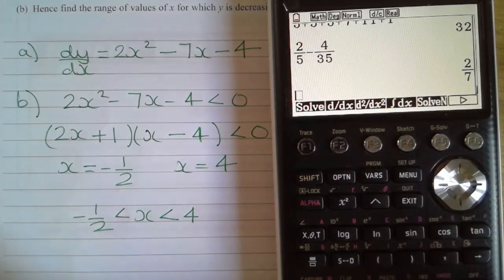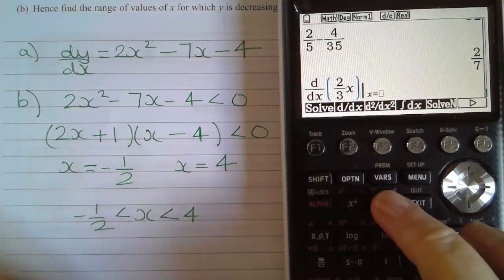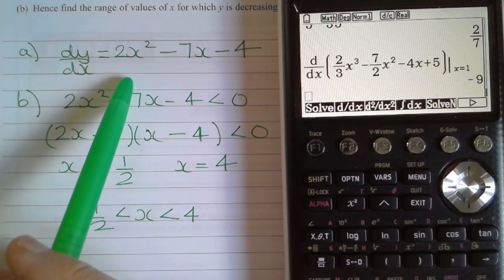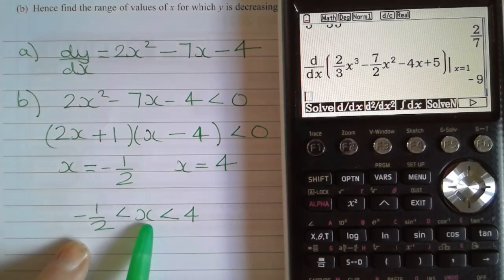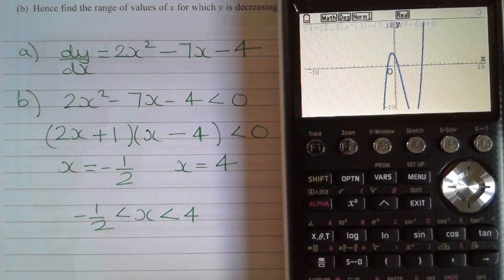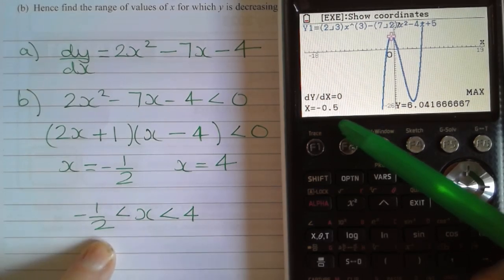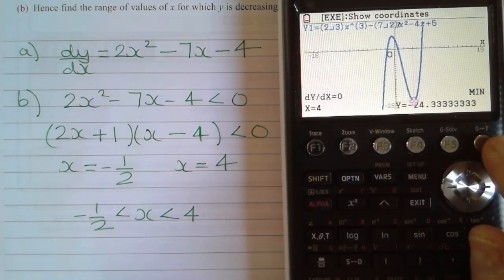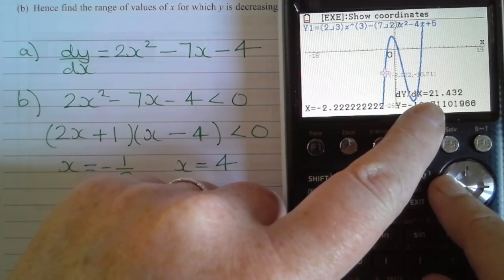Q1 AS Pure June 23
Checking differentiating and inequalities